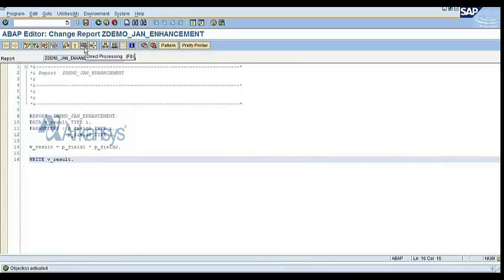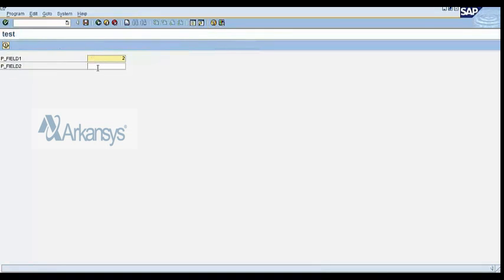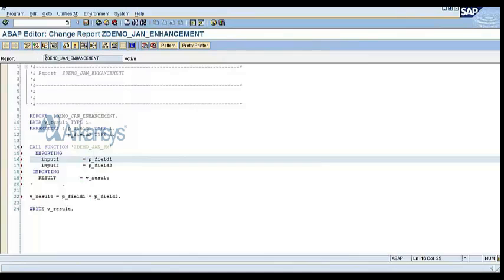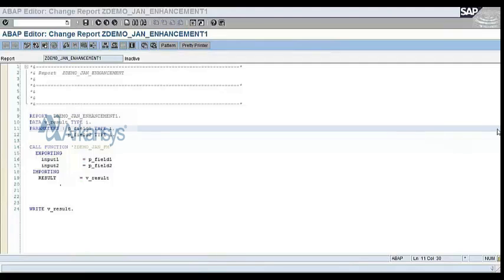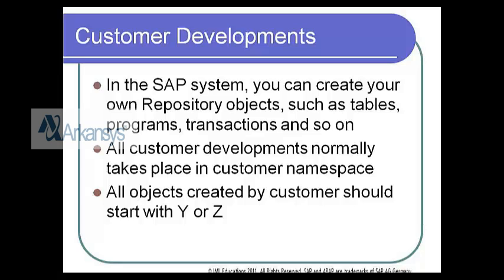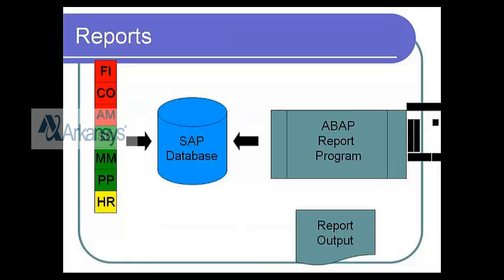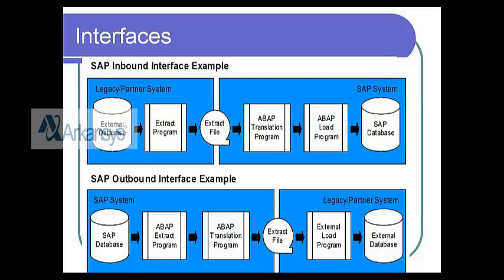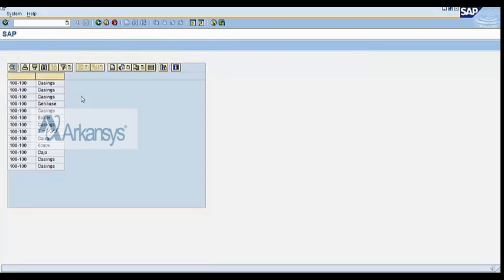SAP ABAP ONLINE TRAINING | ABAP TRAINING VIDEOS 2 | ABAP FULL VIDEO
ABAP (Advanced Business Application Programming) is a programming language for developing applications for the SAP R/3 system, a widely-installed business application subsystem. The latest version, ABAP Objects, is object oriented programming. SAP will run applications written using ABAP/4, the earlier ABAP version, as well as applications using ABAP Objects.